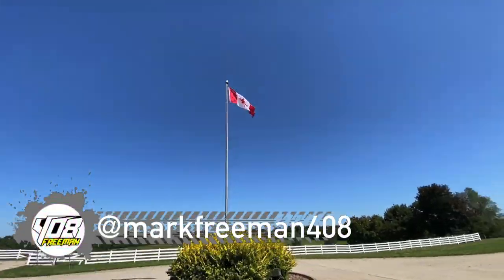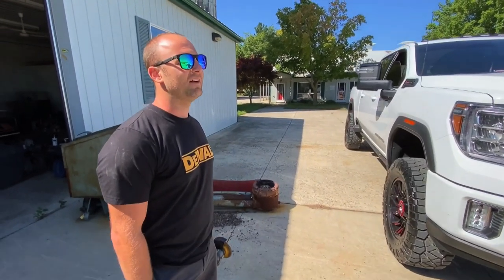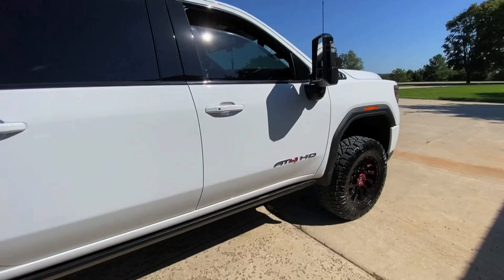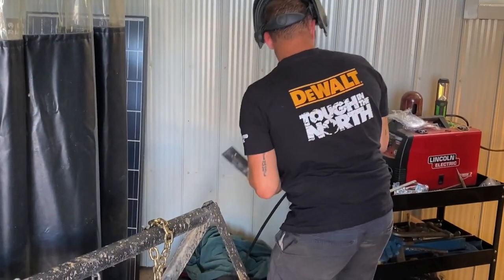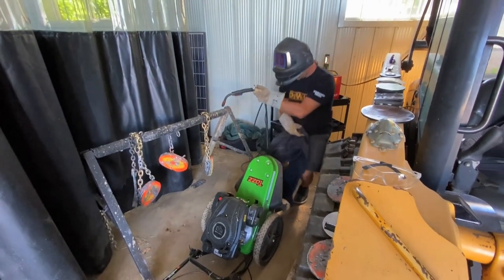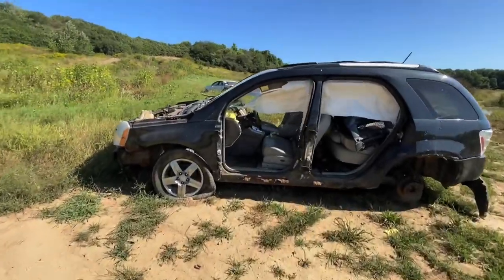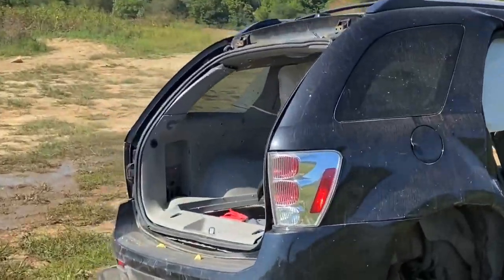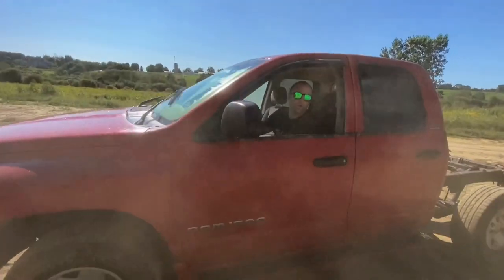NEW LIFT And RIMS 2021 GMC! 3500! BURNOUT!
NEW LIFT And RIMS 2021 GMC! 3500! BURNOUT! @RZRjay finally got his new rims! The lift rims and tires turned out awesome! Looks so good! Can't wait to hear the new exhaust coming!

AUXBeam Light Bars 10% - "MARKFREEMAN"